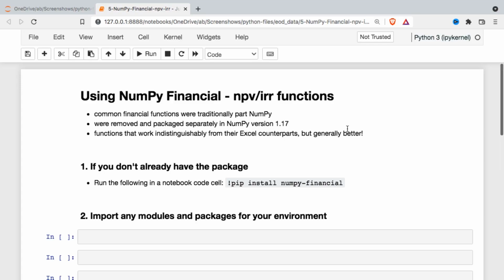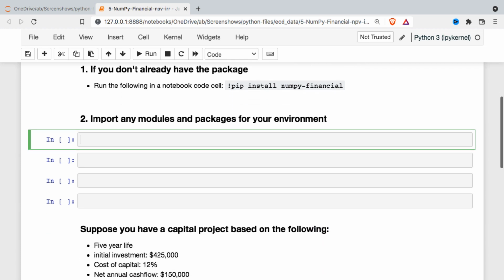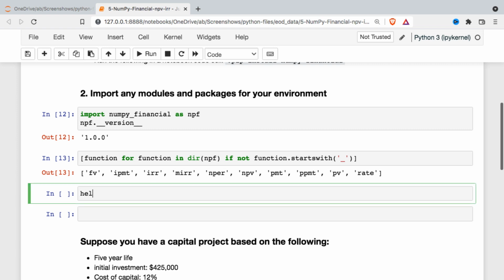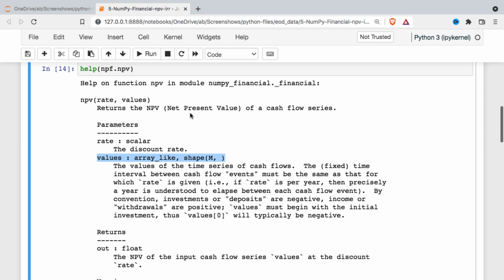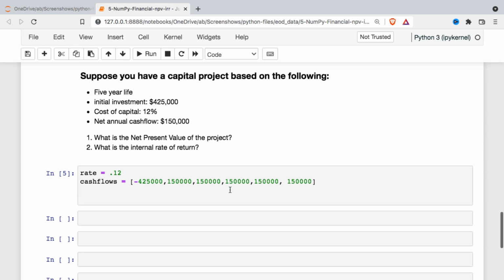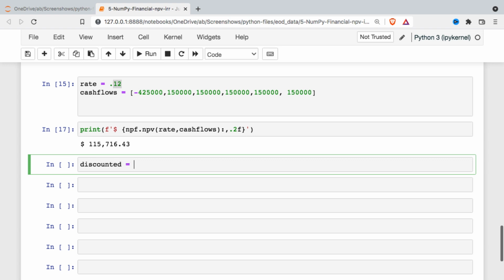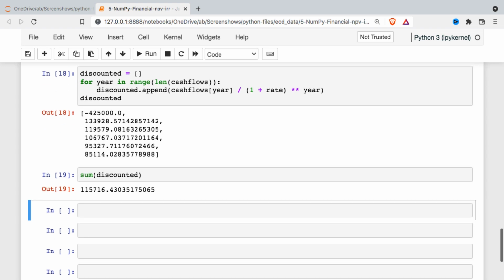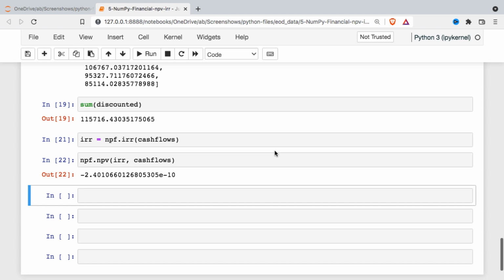How to Use Python & NumPy Financial to Calculate NPV & IRR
How to calculate the net present value and internal rate of return  in Python

Learn how to perform financial analysis using Python and Microsoft Excel. This tutorial covers essential concepts like NPV and IRR calculation for investment decisions. Discover Excel tips and tricks to streamline your finance workflows, and see how Python can automate complex calculations.

NumPy Financial is a small stand alone Python module of NumPy functionality that was split off in NumPy 1.17.  The module contains basic "spreadsheet" style functions for dealing with common time value of money models.

Python for Finance Example:
This video demonstrates npv (net present value) and internal rate of return functions in NumPy Financial